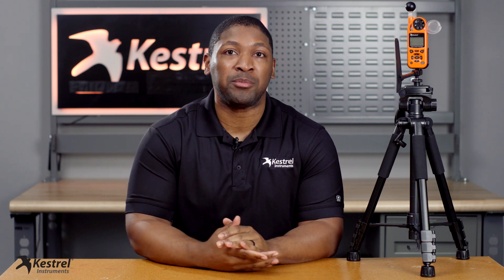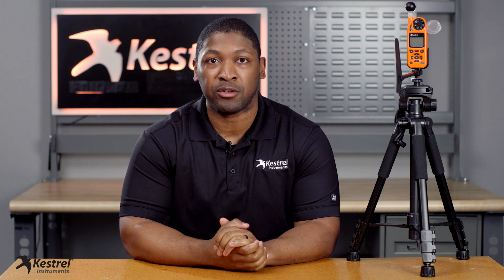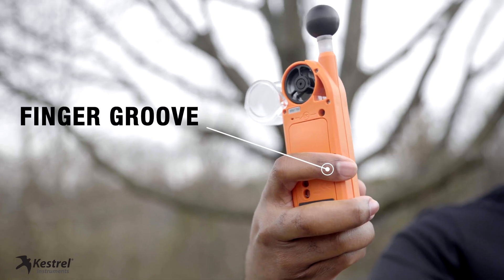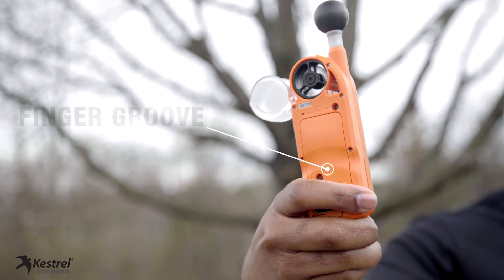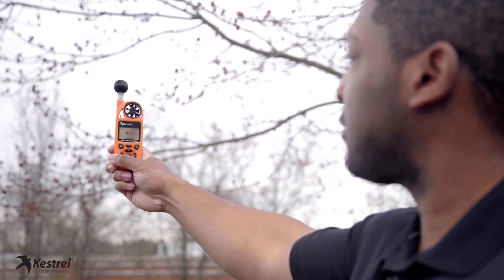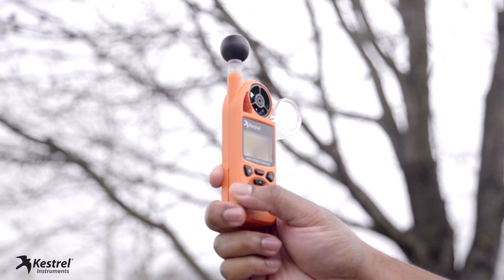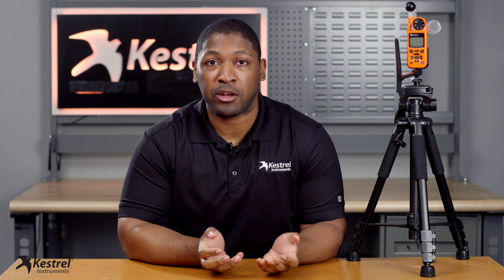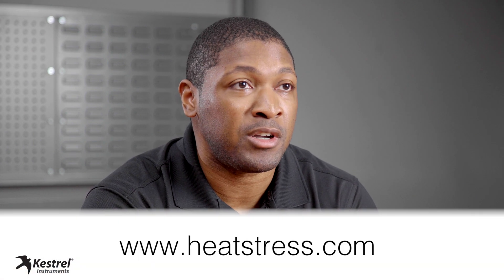Kestrel 5400 WBGT Heat Stress Tracker | Tips for Taking Accurate Measurements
In this video, Perry Young (Kestrel Instruments Product Manager) explains how to take the most accurate measurements using the Kestrel 5400 Heat Stress Tracker.

// FREE RESOURCES
Kestrel Manuals & Downloads: